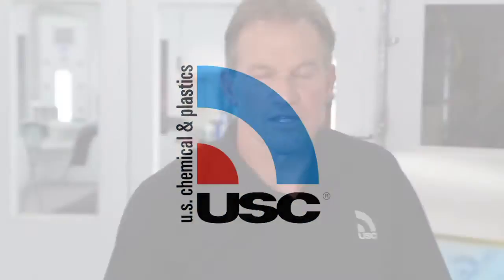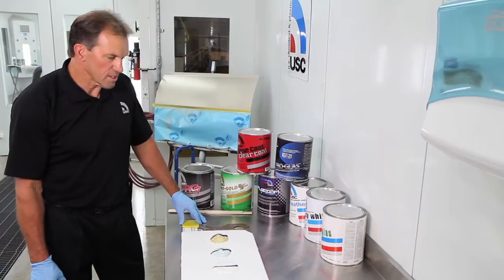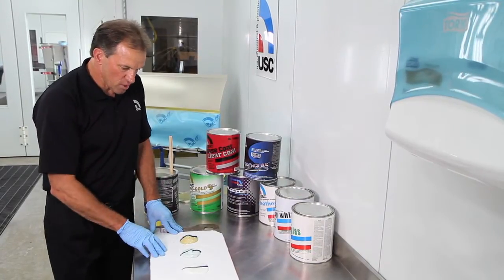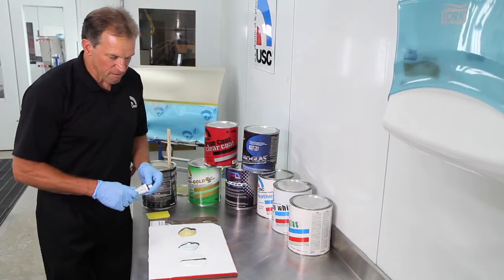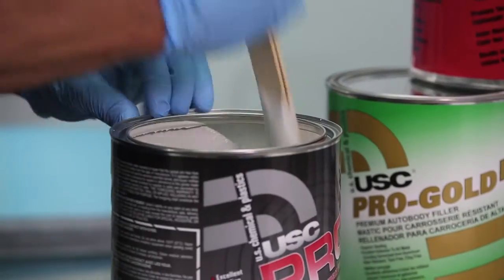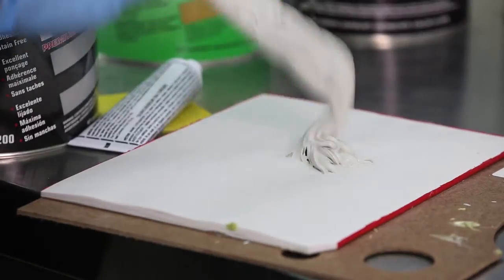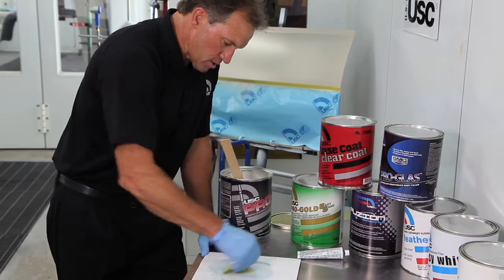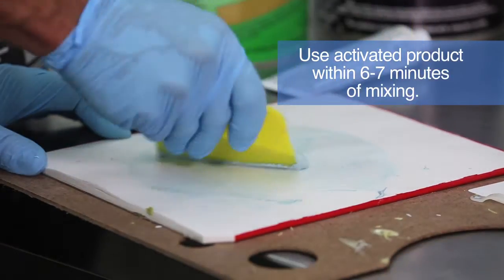US Chemical & Plastics: How to Properly Catalyze Body Filler